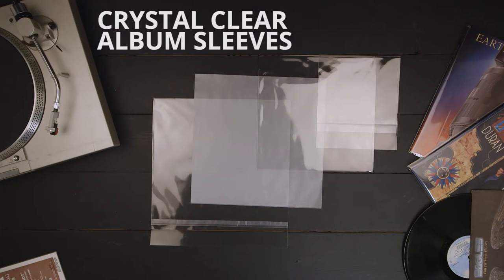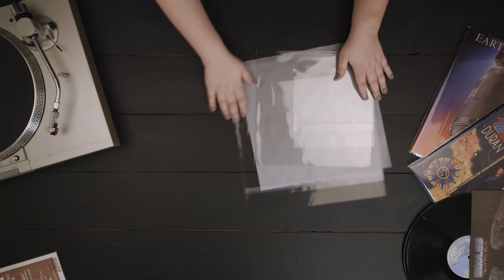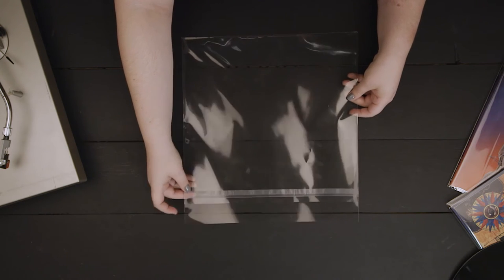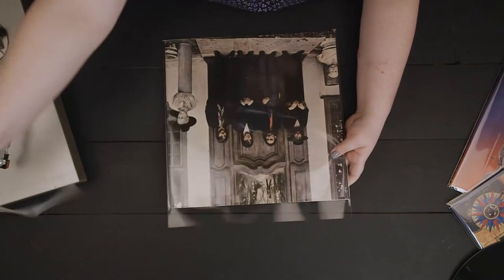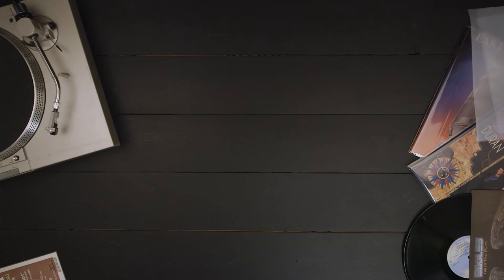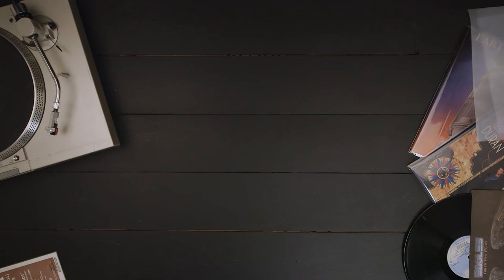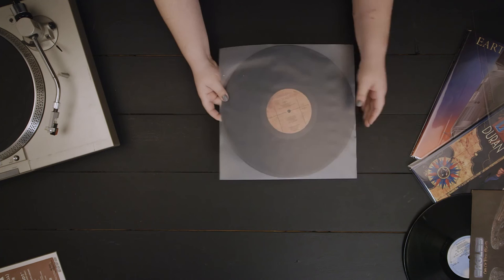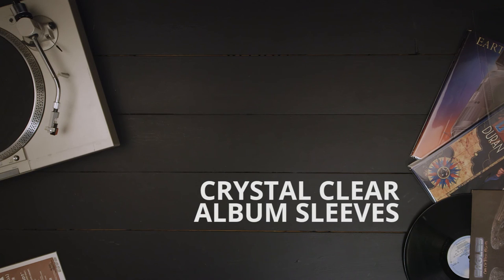Crystal Clear Album Sleeves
Crystal Clear Album Sleeves from ClearBags provide Crystal Clear, archival-safe protection that will  keep the albums inside safe for years. These bags feature a Crystal Clear, acid-free material that beautifully showcases the album covers, and does not easily rip, tear, wrinkle or fog. An adhesive strip and a one and a half inch flap on the top of the bag create a seal that securely holds albums in place. The adhesive placed on the body of the bag ensures contents are not damaged by the adhesive and can be resealed many times without losing its effectiveness.